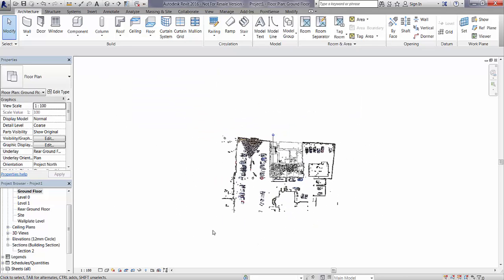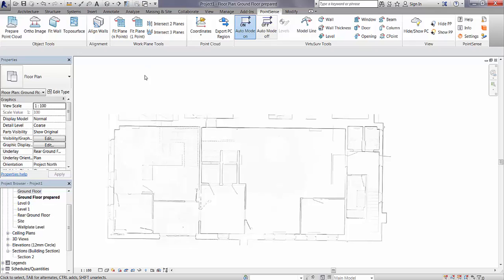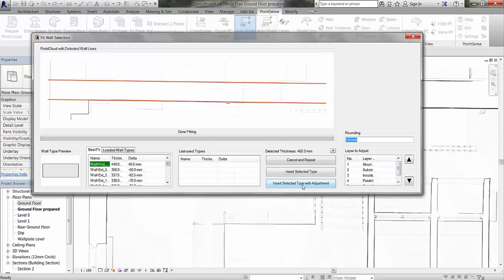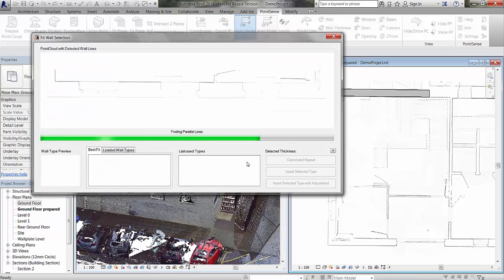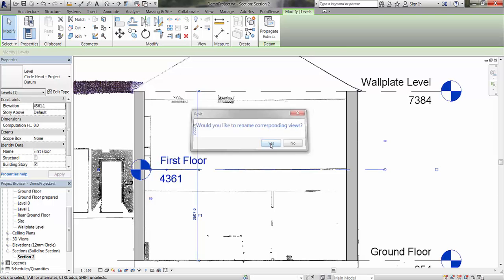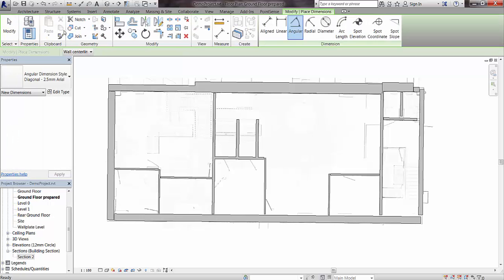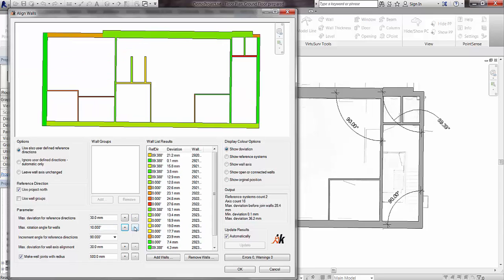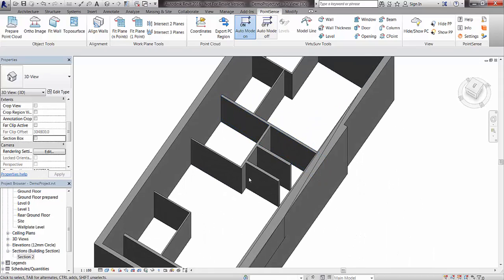Pointsense for Revit - Part 2 - Automated Wall Fitting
This tutorial video covers the three main tools used for generating 3D wall structures.

Firstly the video covers the 'Prepare Pointcloud' tool, followed by 'Fit Wall' and the 'Align Walls' tool.